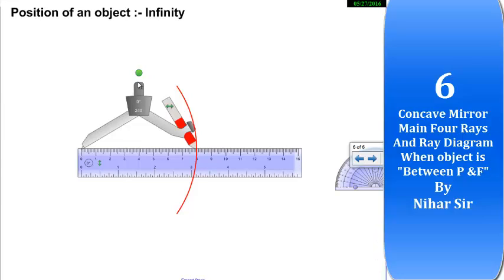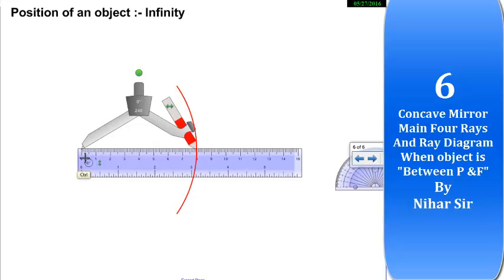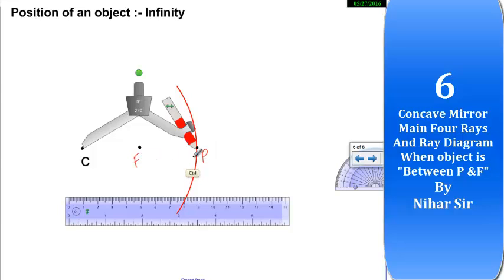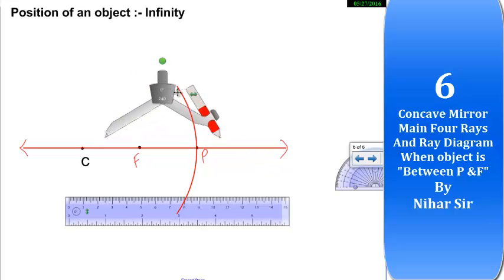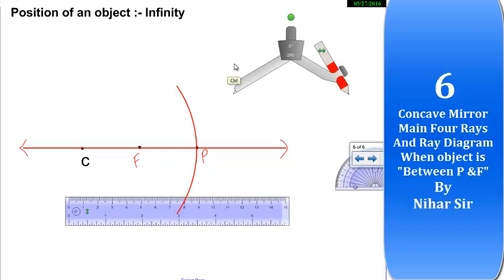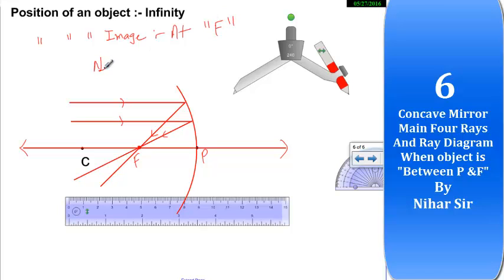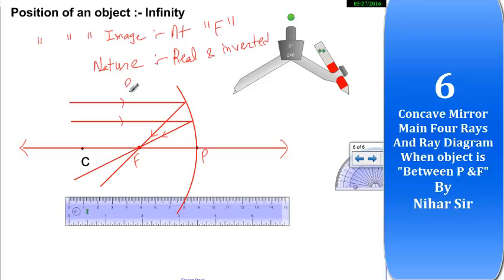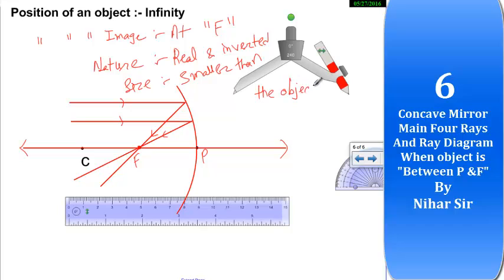6- Concave Mirror Ray diagram when Object is at infinity